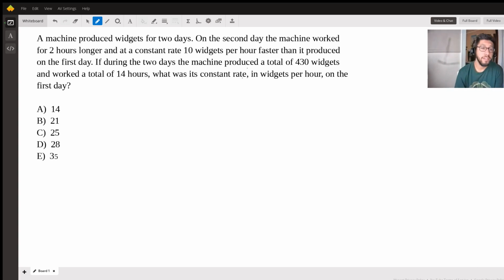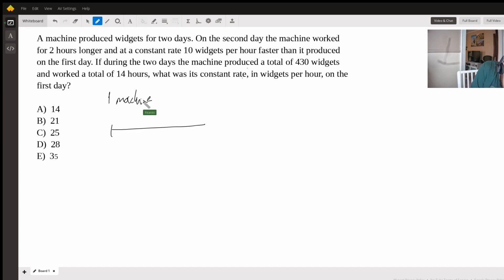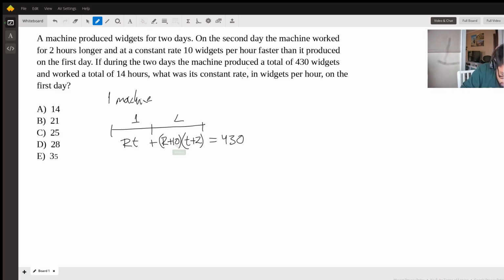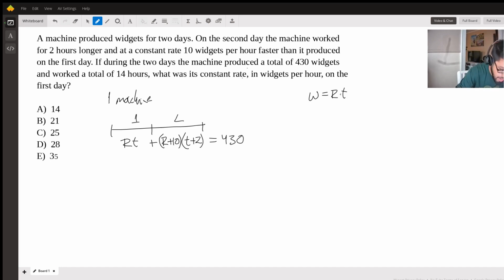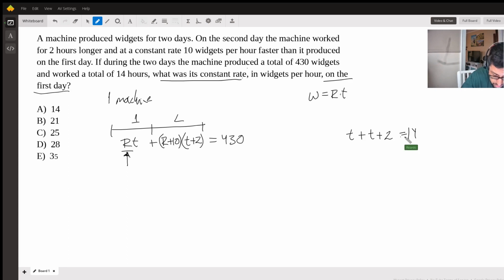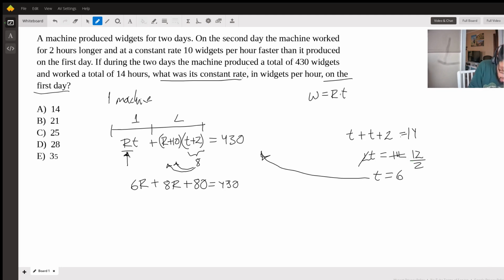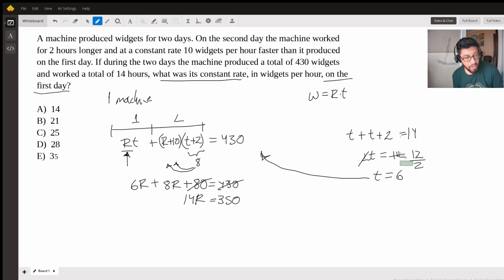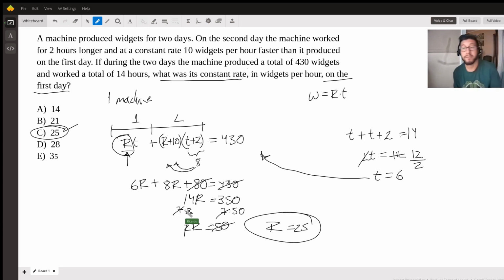Learn how to solve this intermediate to advance GMAT Quant work problem.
Question: GMAT QUANT: Work Problem
A machine produced widgets for two days. On the second day the machine worked for 2 hours longer and at a constant rate 10 widgets per hour faster than it produced on the first day. If during the two days the machine produced a total of 430 widgets and worked a total of 14 hours, what was its constant rate, in widgets per hour, on the first day?A)  14B)  21C)  25D)  28E)  35Message me to find out how to solve this problem quickly and learn the best methods needed to solve similar questions!

Answered By:

Ricardo U.
GMAT Verbal and Quant Tutor